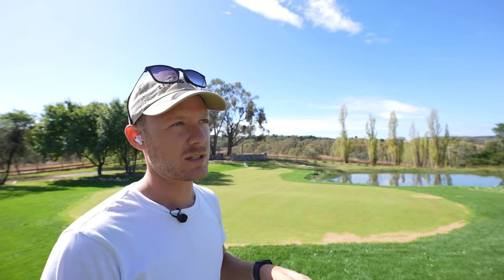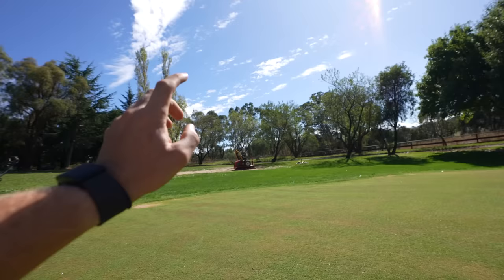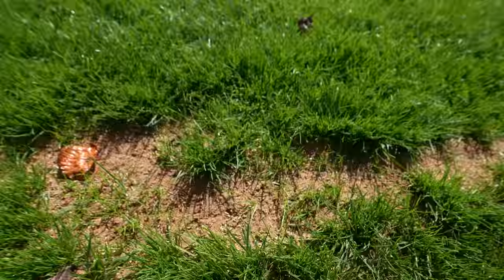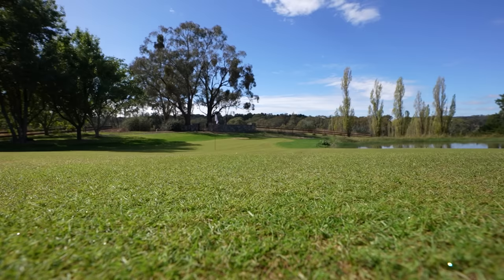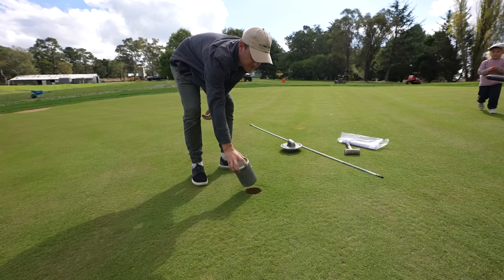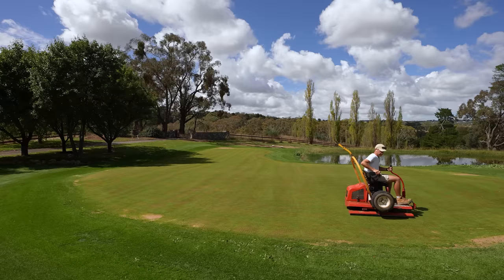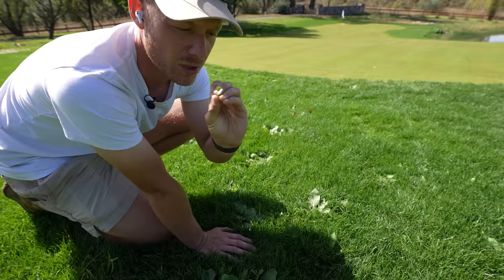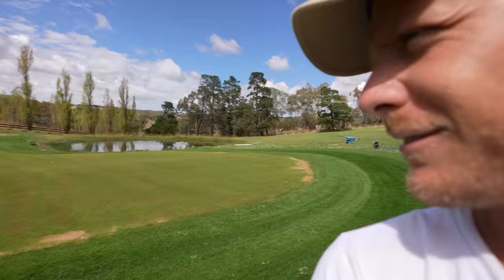Levelling bumpy spots on my Golf Green // Flag is In for Masters Week!!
Time to give my golf green a roll with a greens roller to help flatten out the edges and get rid of some bumps.
I also changed the hole on my green and put my first flag in!!